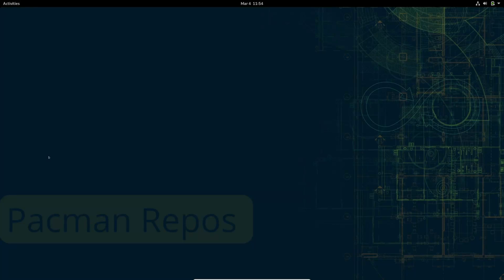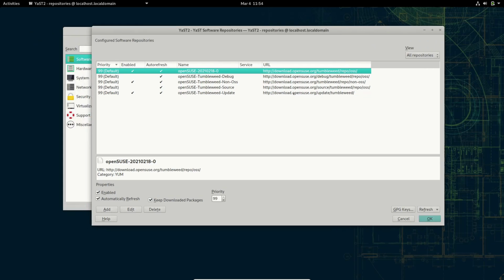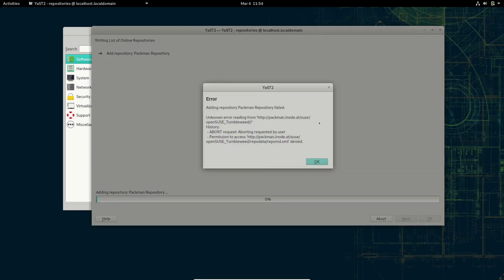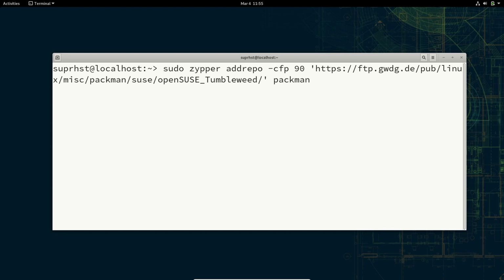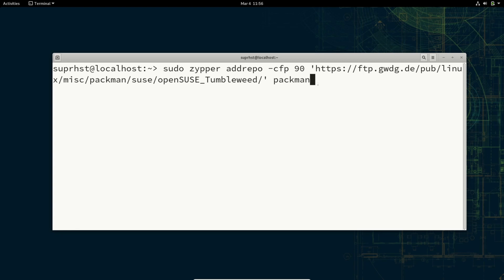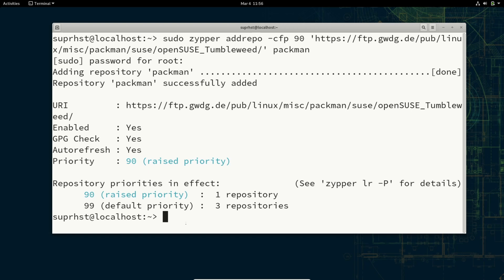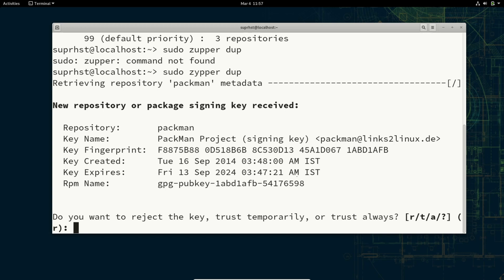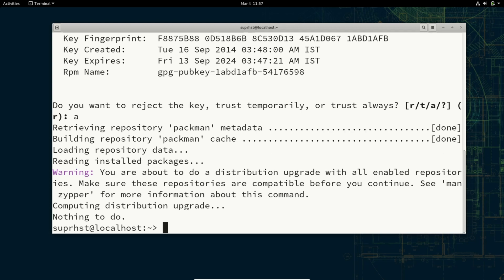Packman Repos- Fixing Codecs issue in OpenSUSE Linux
Short video for importing packman Repos to your OpenSUSE Linux
this will help you solve codecs issue in vlc or other players due to missing codecs issue
# For Tumbleweed

sudo zypper addrepo -cfp 90 ' packman
# Optional
sudo zypper install --from packman ffmpeg gstreamer-plugins-{good,bad,ugly,libav} libavcodec-full vlc-codecs

sudo zypper dup

sudo zypper install vlc

For Leap

sudo zypper refresh

sudo zypper dist-upgrade --from packman --allow-vendor-change